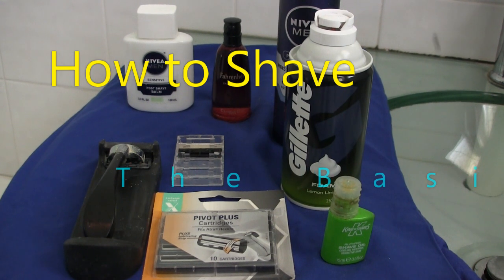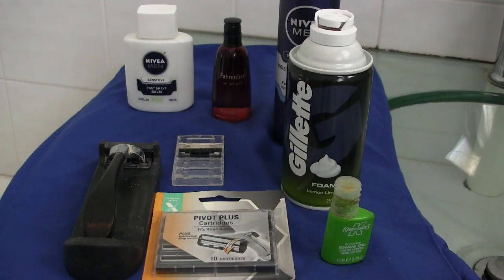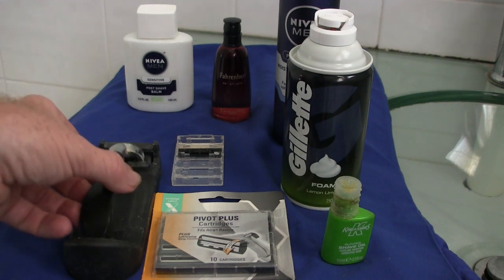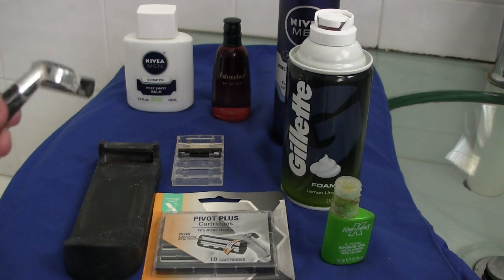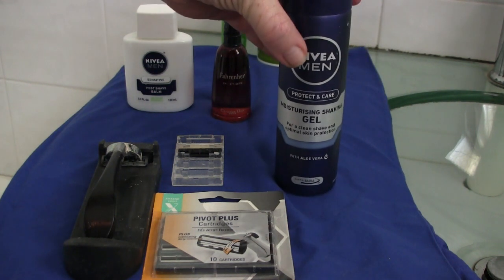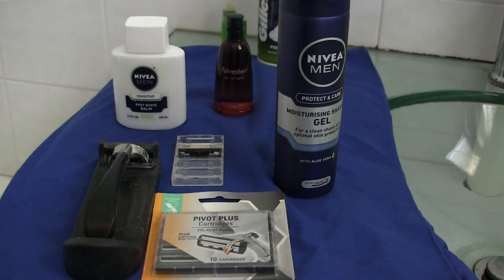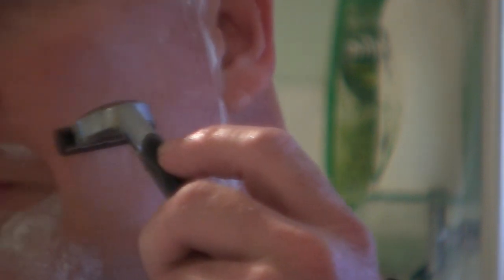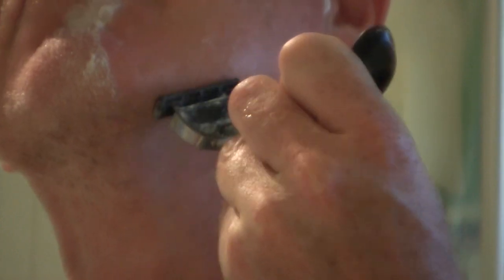How to shave: The Basics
Tutorial with demonstration on how to shave.
Just the basics, no Badger hair shave brushes or straight edge razors.

They Came: Surviving an Australian Outback Zombie Outbreak
Paperback and e-book.
G'day Y'all. Finally, a story about a Zombie outbreak in Australia. Read how these Aussies deal with it. Warning: extreme violence and broad use of Australian humour.
Let me know your favourite scene from the book. Feel free to add suggestions for inclusions in the sequel.
They Came: Surviving an Australian Outback Zombie Outbreak is available in eBook and paperback from the following retailers:

• Any good book story really…….
Ash Applications eBay Store
Link to my eBay store
We are the home of the Slouch Hat Press and Carrier. If you own a Slouch Hat you need one of these.
List in our store for sale are:
• Slouch Hat Press and Carriers
• Ultimate Shoe Polish Kit for black shoes/boots
• Bullet hole coasters
• Grip socks
• Refurbished leather shoes
• Hand crafted Timber Coat/Hat racks